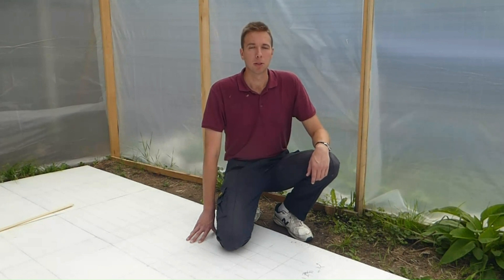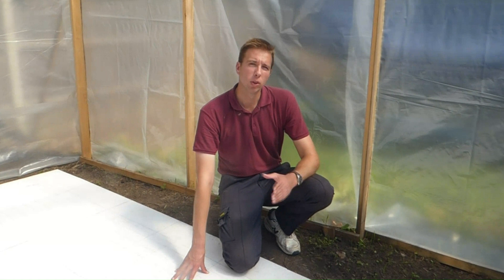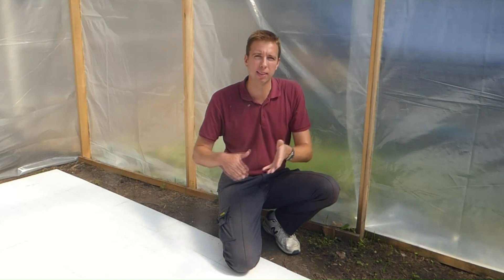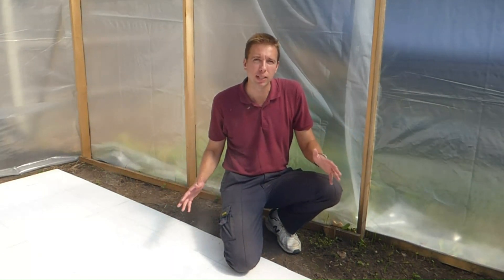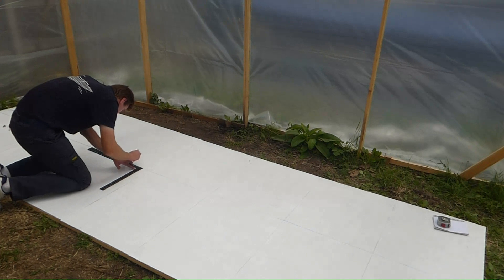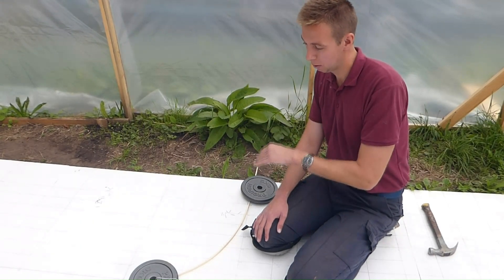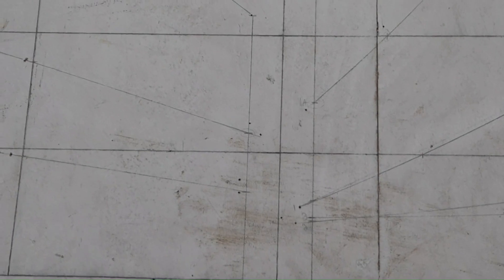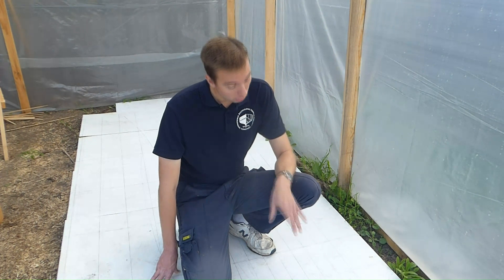What IS lofting, anyway? - Ep. 2 - Building a wooden sailing dinghy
I'm building a nine-foot, clinker-planked sailing dinghy. In this episode, I'm lofting the boat. What is lofting, you may ask? Keep watching to find out!